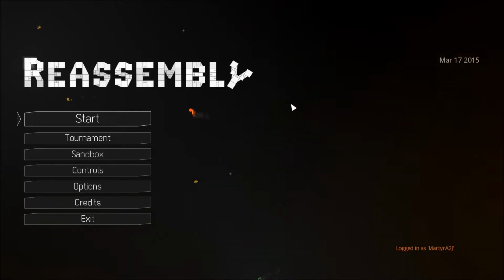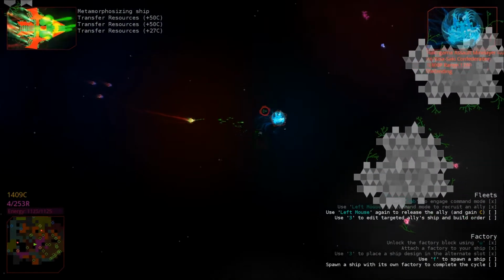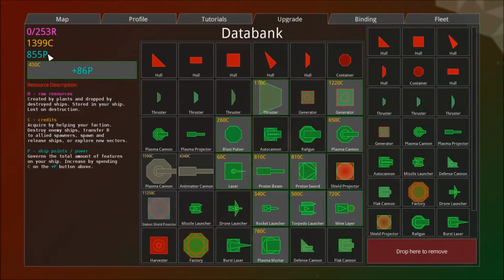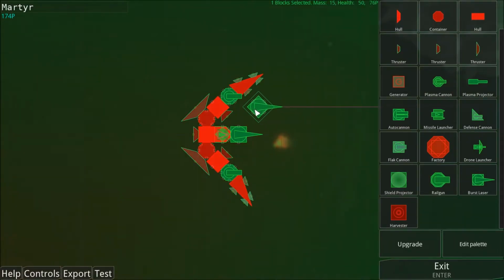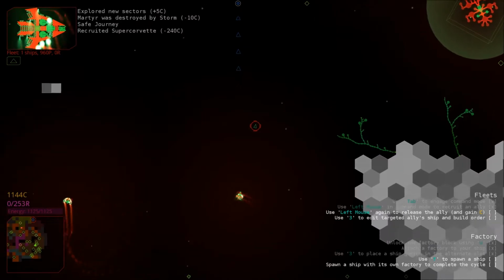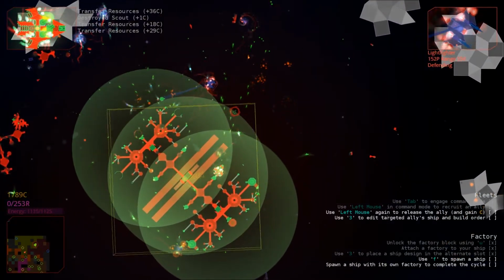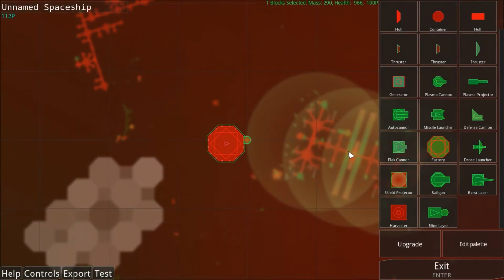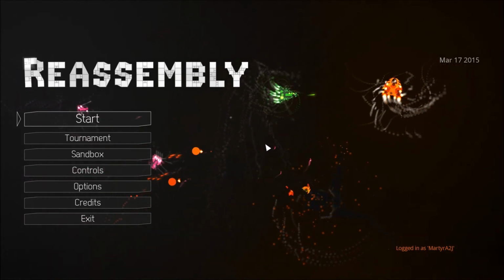IndieView - Reassembly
Reassembly puts you in command of not only one ship but an entire fleet of customizable and player made ships. The beauty of Reassembly lies in its freedom. From experimenting with ships to exploring the galaxy, as you pass by gargantuan space battles happening around you. However there is some blackholes in the beautiful universe that is Reassembly. Controls and lack of tool tips can make the game a little bit frustrating at times. Experimentation is required to figure what does what. Also combat ends like a flash in pan. Either you or your enemy will usually over power one another and it will end rather quickly. Not to mention the computers pin-point accuracy that simply a human couldn't replicate due to the camera. Leaving all your best laid designs to ruin. Graphically and musically Reassembly hits the mark. With a space themed soundtrack that is enjoyable to listen to and vibrant colors that fill out the galaxy. Reassembly givens you freedom to make what you want and do what you want. Long as you don't mind a little inconvenience here and there.
Big thanks to the developer/publisher for a chance to play this game!